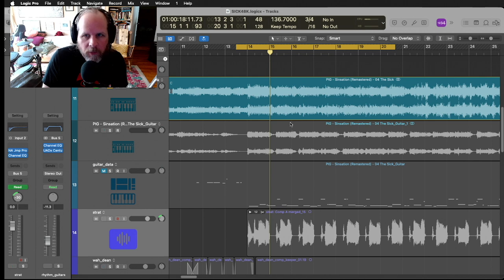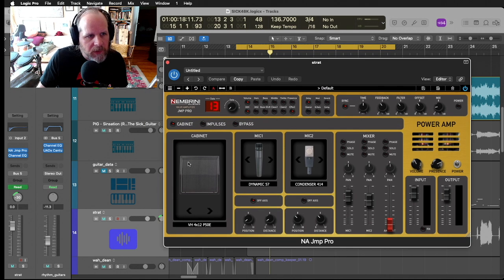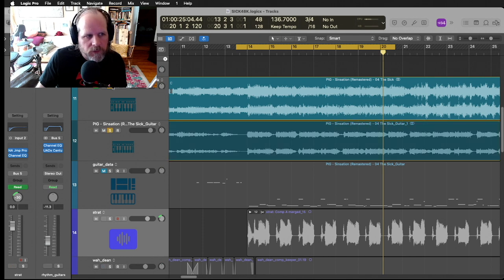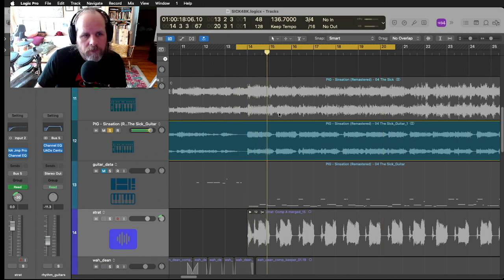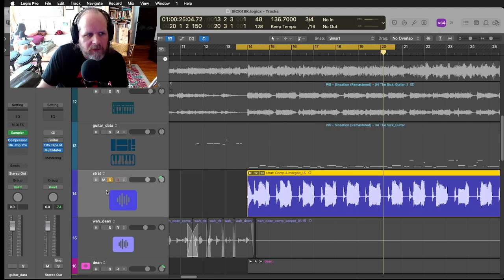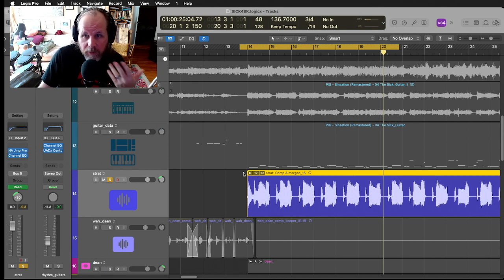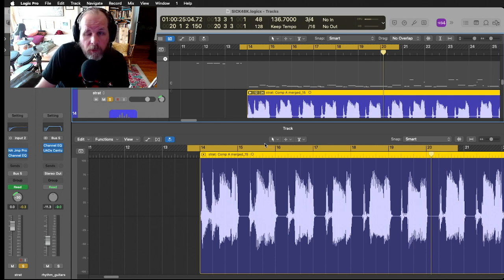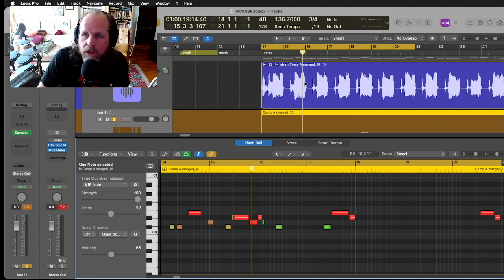Recreating The Sick by Pig - Guitars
This is recreating the guitars for the song The Sick by Pig. It was for a music challenge set by @iximusic . I used Nembrini Audio JMP Pro plugin and Logic Pro's stem separation and Flex Pitch tools.